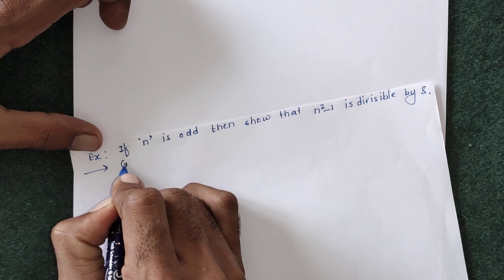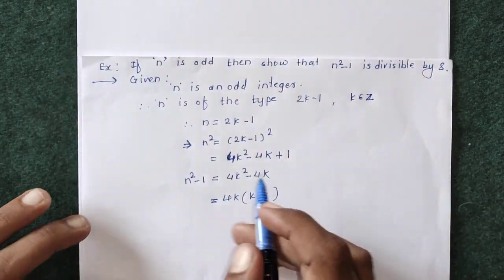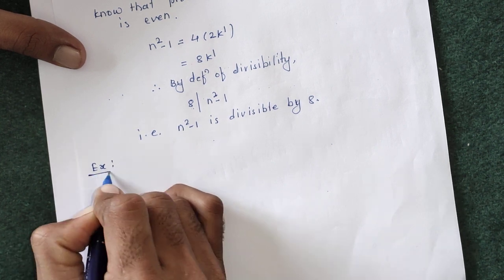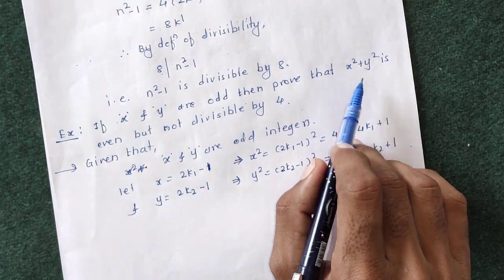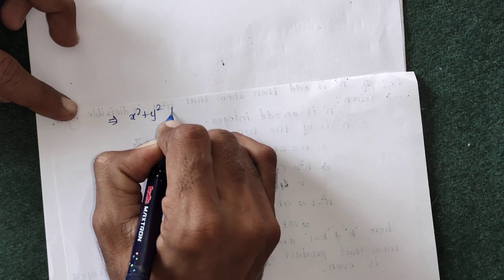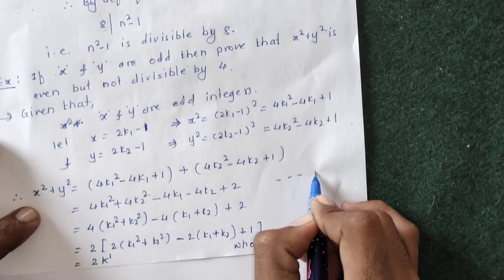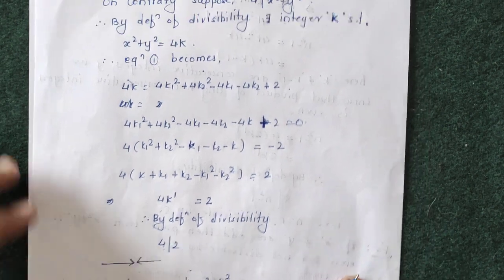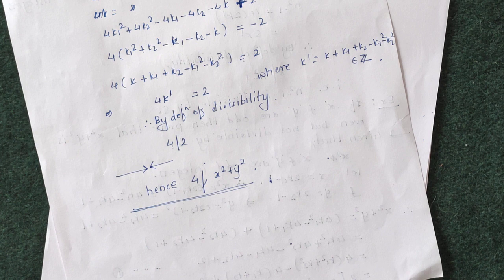T.Y.B.Sc. Number Theory Lecture No.-10